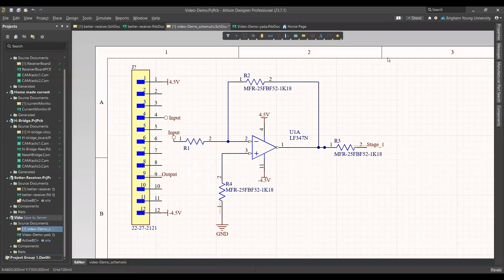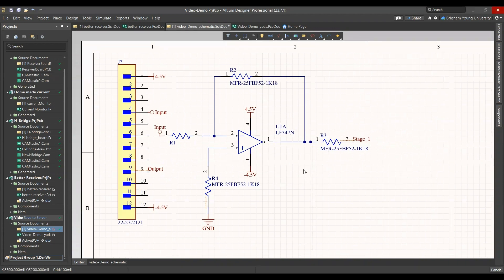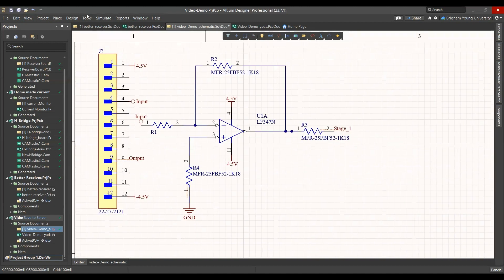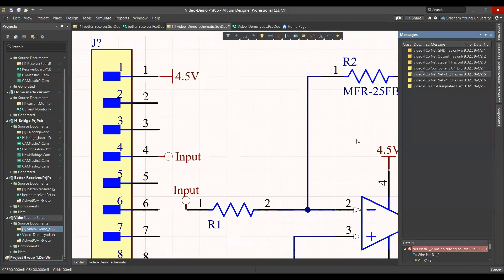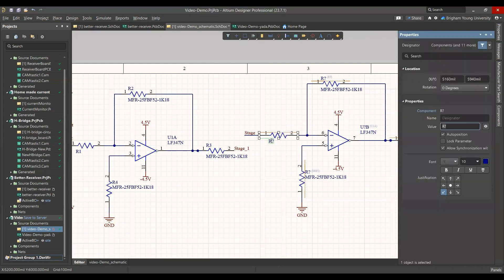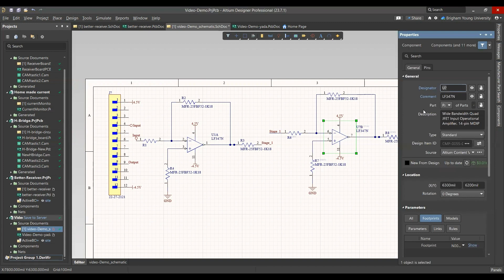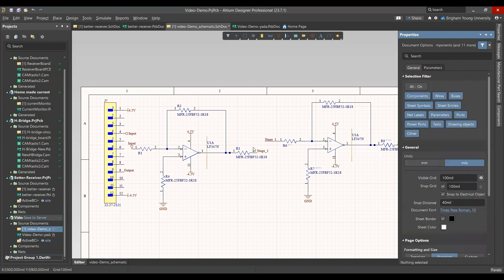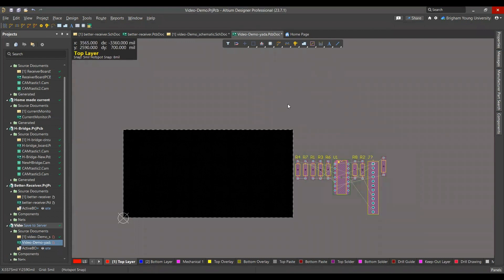PCB using Altium part 5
Common Errors on Schematic Files and How to Update a PCB Document